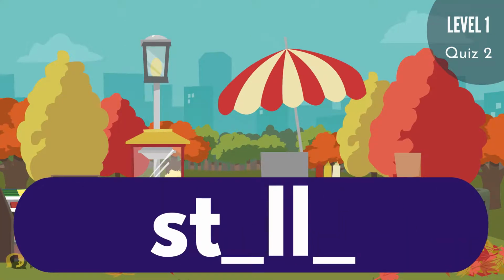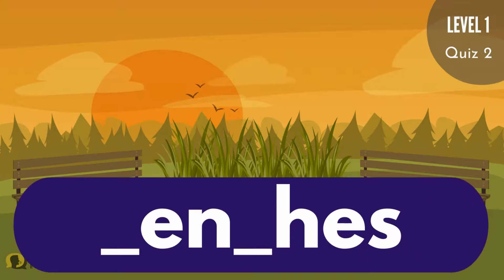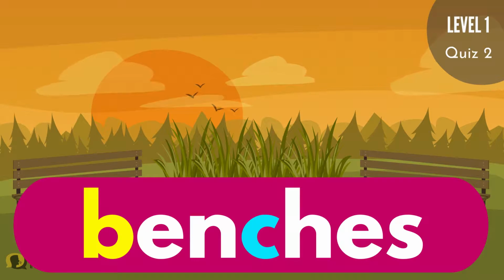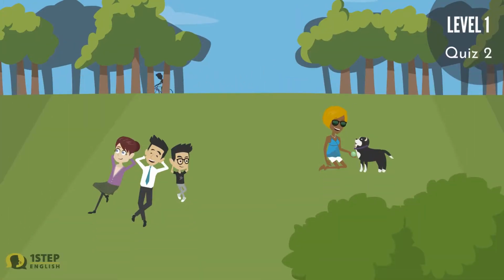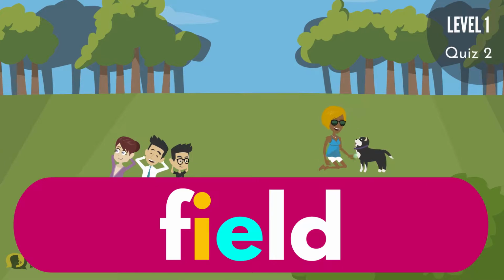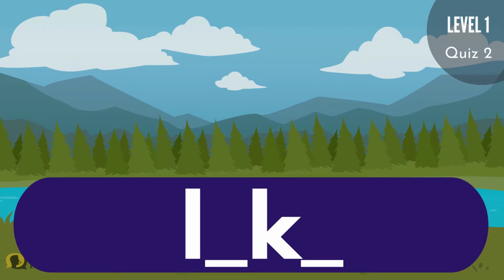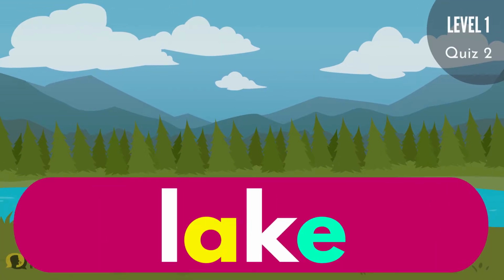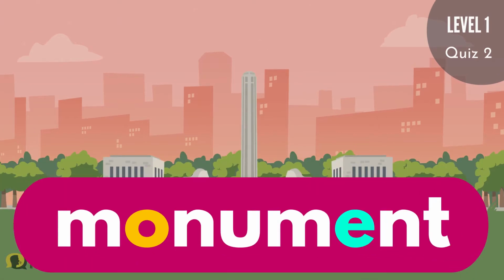Time To Go to the Park!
Hi there! Say the correct words and phrases while in the park. Learn more in this video.